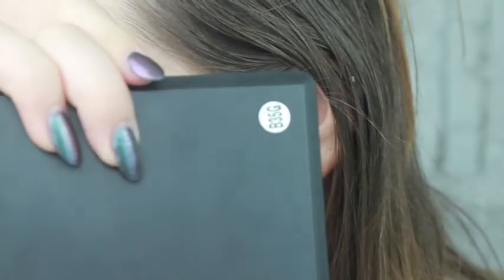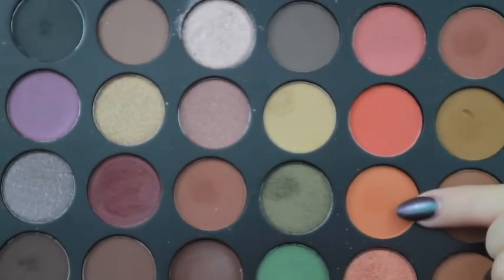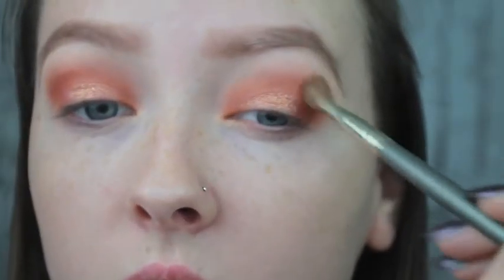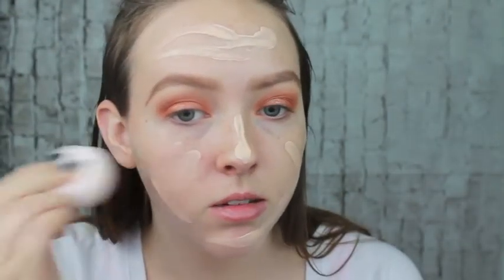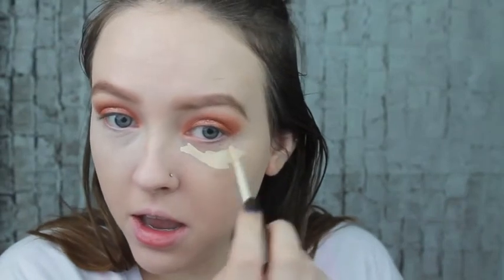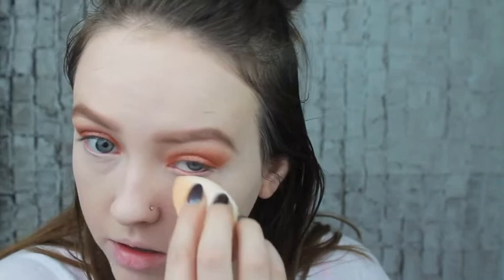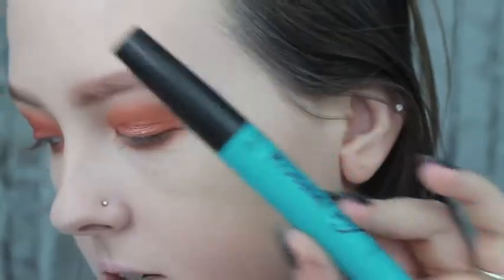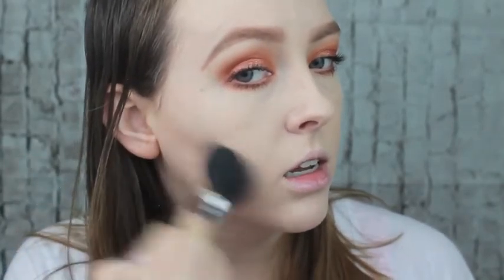Orange || Monochromatic Makeup Look for Spring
Hello, beauties. Make sure to spread some positivity today.

Products Mentioned:
TooFaced HangoveRx Primer
Hard Candy Hydrating Primer
Brows: ABH Dip Brow in Chocolate
BeBella B35G Palette
Milani Lash Trifecta Mascara
Essence "All About Sunset" Palette
BellaPierre Pro Contour and Highlight Kit
Milani's Baked Blush in "Luminoso"
Ofra x DupeThat Collab Highlight in "You Dew You"
Wet N Wild lipstick in "24 Carrot"

Some of these products were sent to me for review. Some of these were paid for with my own money. Products marked with "*" in the "products mentioned" spot were either sent to me or gifted to me. As always, all opinions are my own and 100% honest.

Hello, lovelies! My name is Bethannie. I am a lover of all things beauty. Animal lover. Photographer. Flower child. Future teacher of America. Thank you for joining me here on my channel. My hope for life, especially through this channel, is to inspire, meet some new friends who have the same passion for makeup as me, and be a good influence to those who need one. I hope you think of me as your big sister and/or your best friend. PLEASE come to me with any needed advice, inspiration, questions, etc. concerning any subject matter. Never hesitate! As always, be nice, and spread positivity with everything you do today and every day. And, if you're reading this, don't forget to smile.